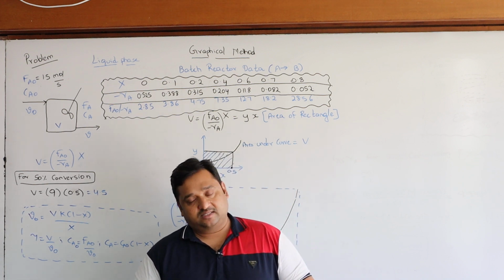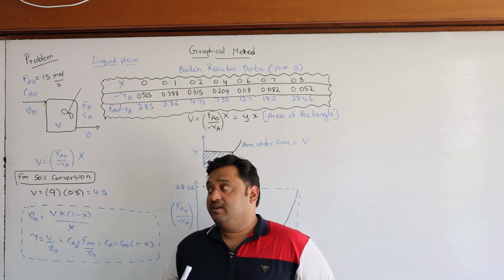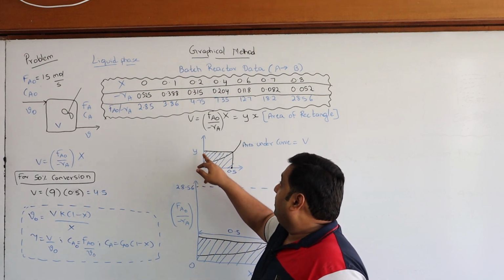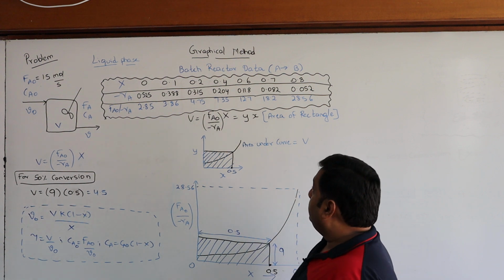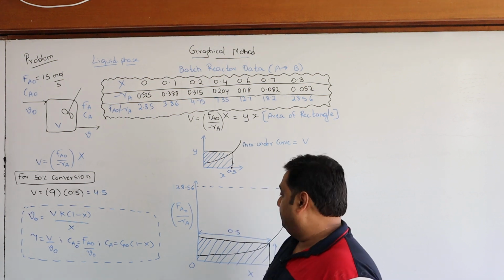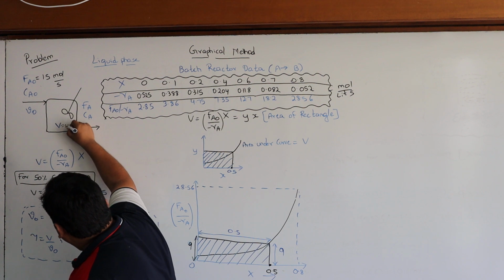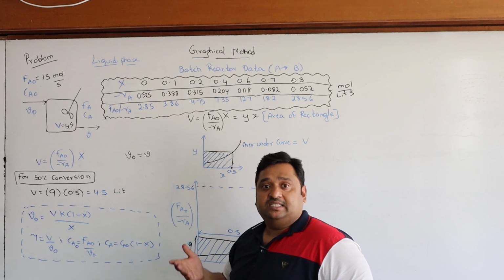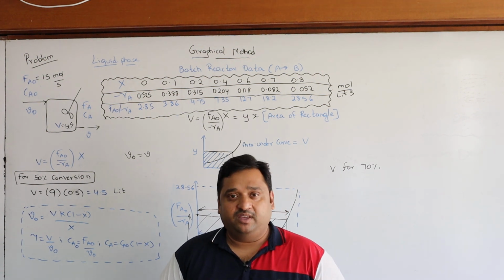CRE Lec 31: Design of Continuous Stirred Tank Reactor (CSTR)...Graphical Method